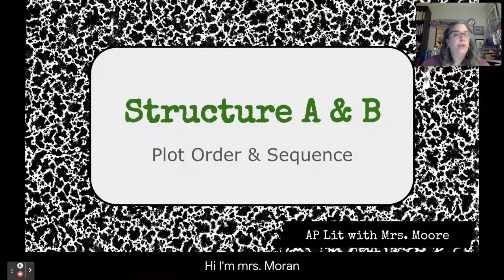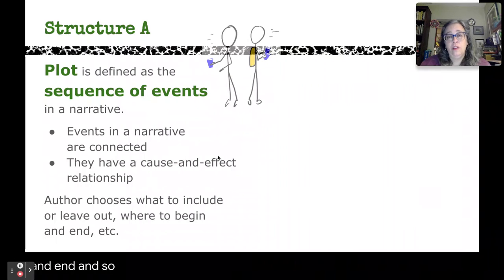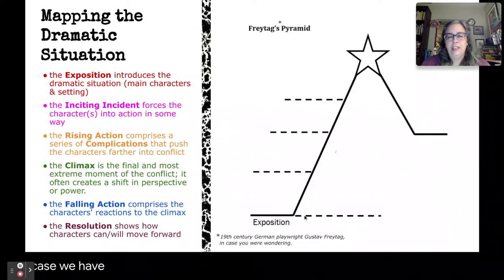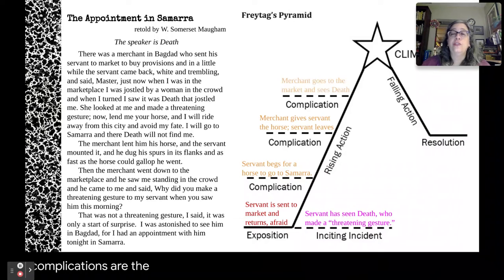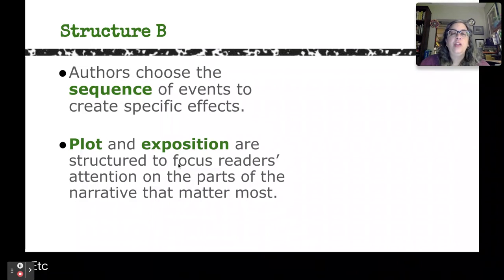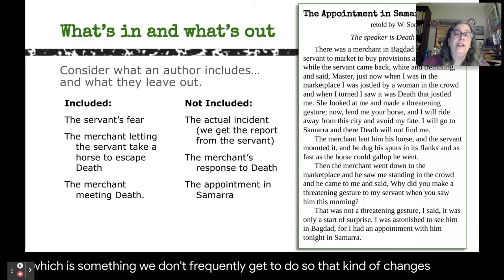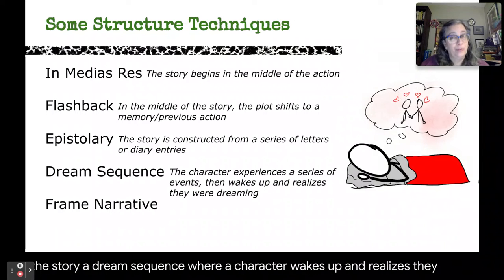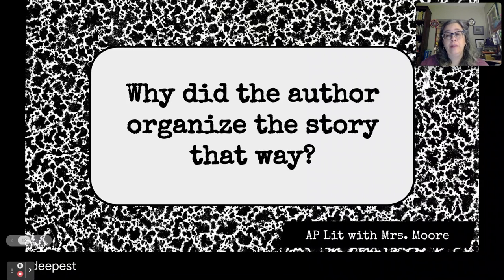Structure A and B, Part 1: Plot Order & Sequence (Unit 1)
Introducing the basics of literary structure. How are the events of a story selected and organized, and what does the author gain by making those choices?